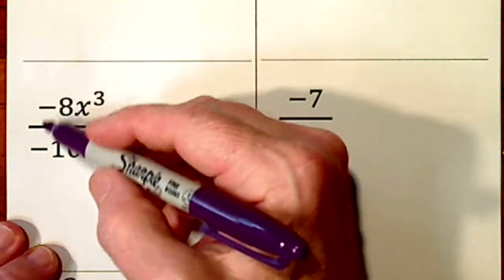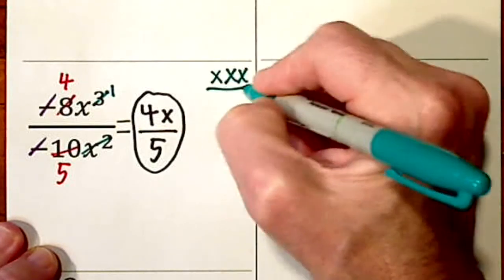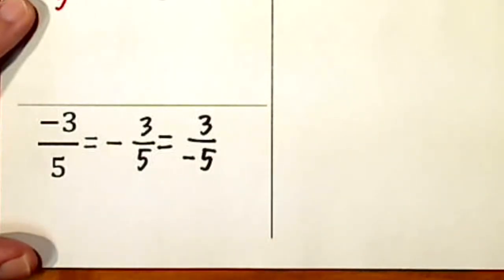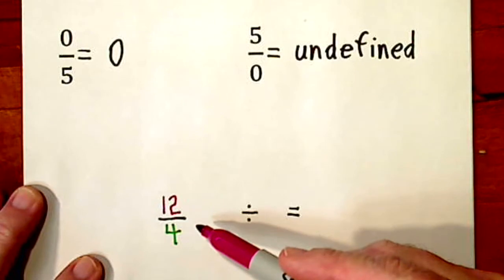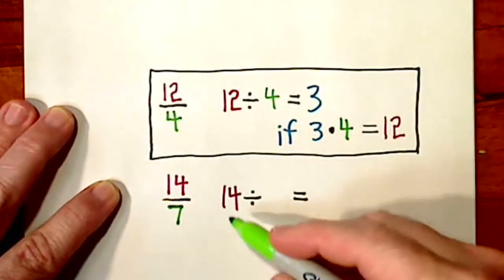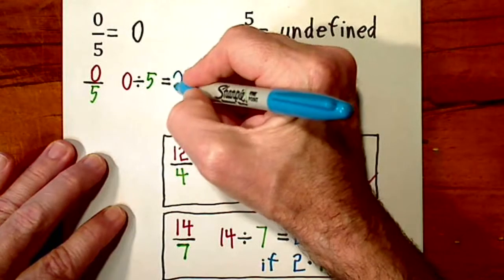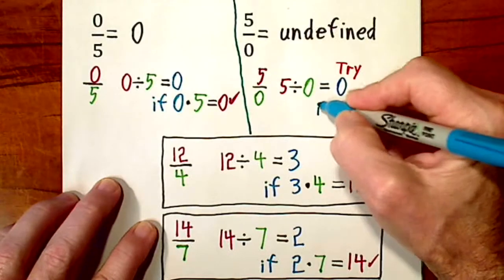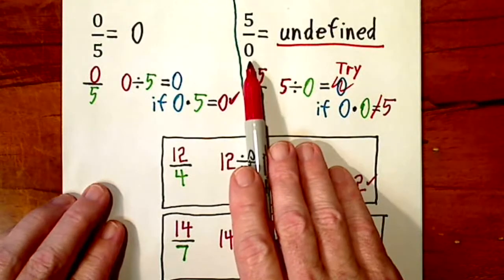Fractions Simplify Part 2 has Negatives and Zeros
This is Part 2 of Fractions- Simplify (Reduce to simplest form.) I describe how to handle negatives and zeros. I explain why zero in the denominator is undefined.